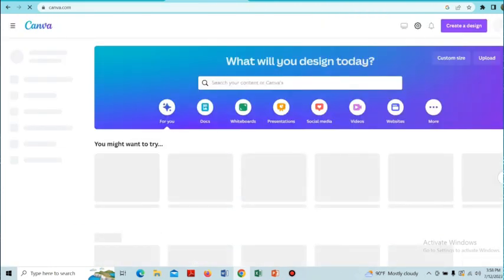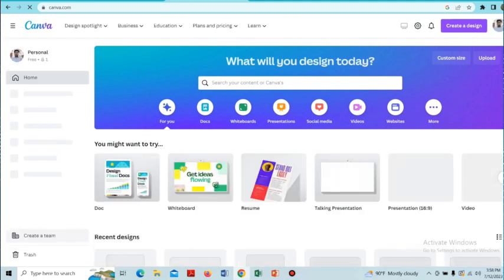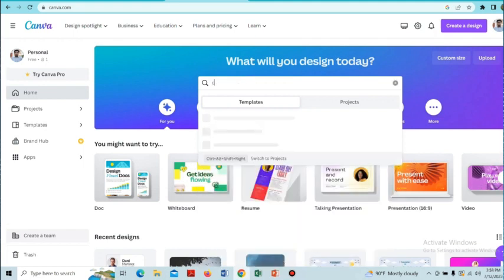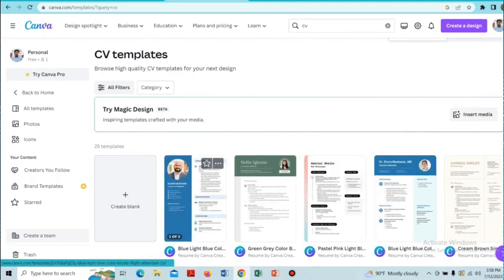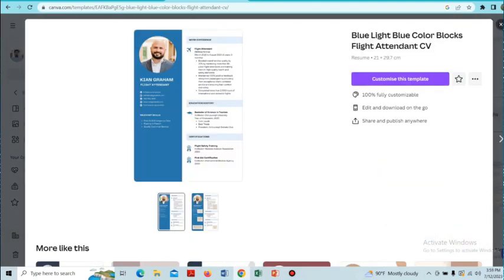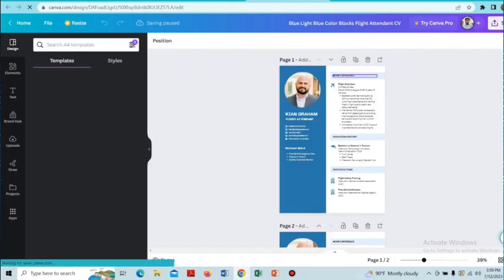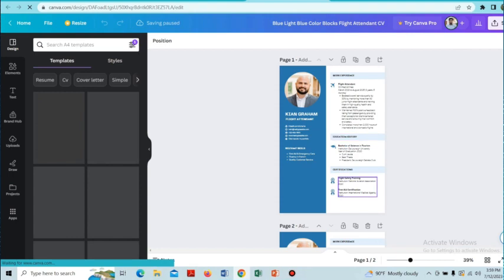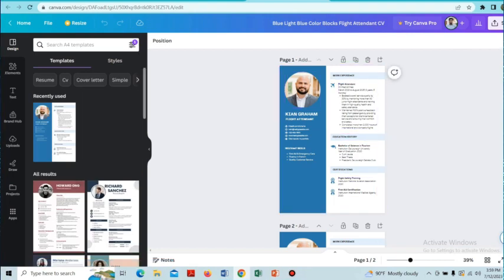How To Make A CV Using Canva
canva resume tutorial,resume canva,how to make a resume,canva resume editing,how to create a resume in canva,how to make cv in canva